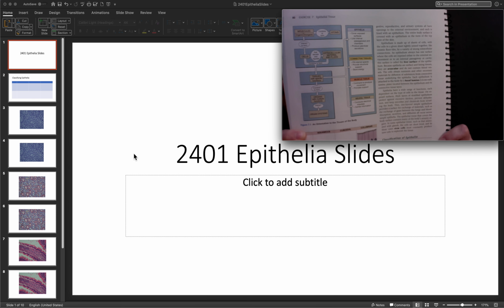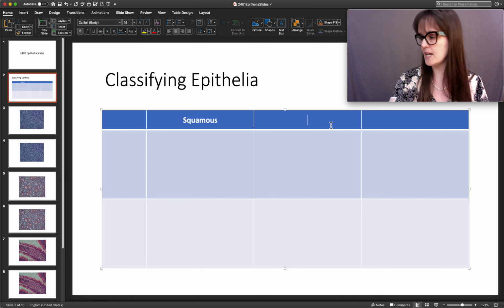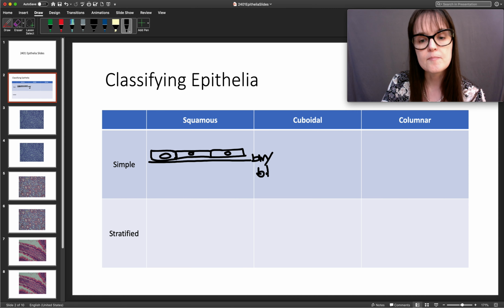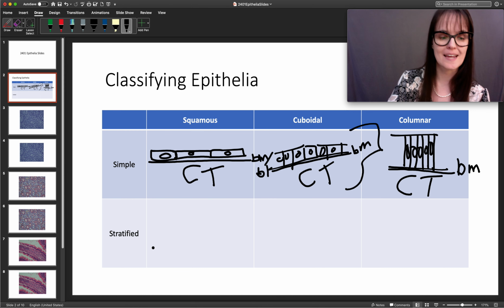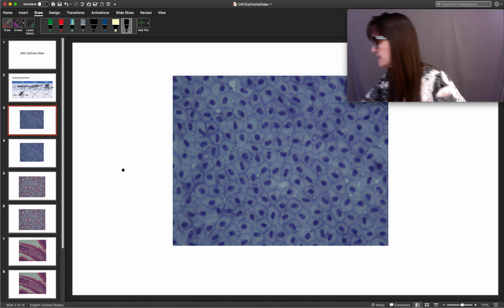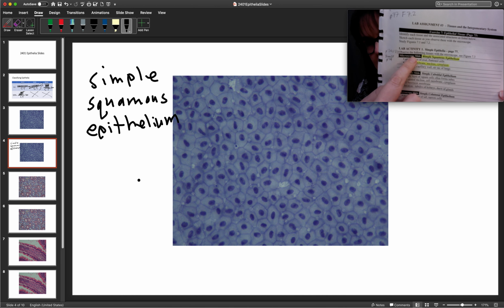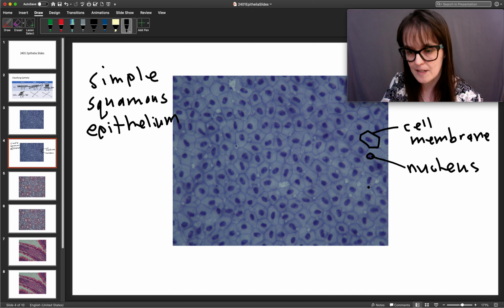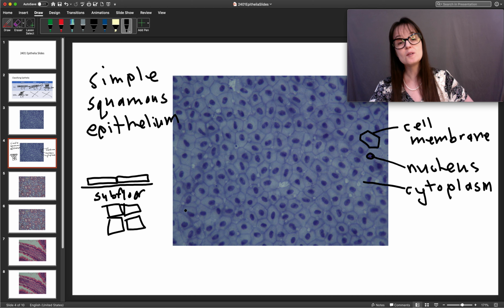A&P I Lab 1 Video 11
This one cut off partway through the recording.